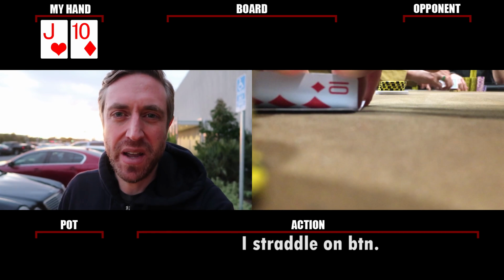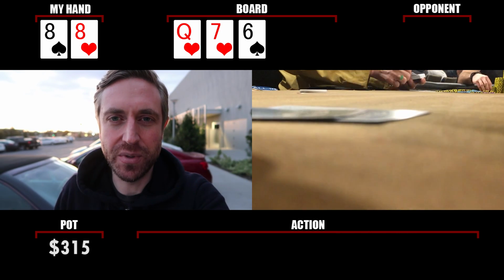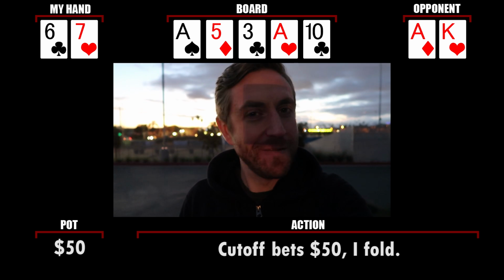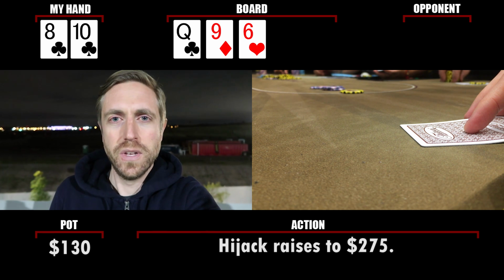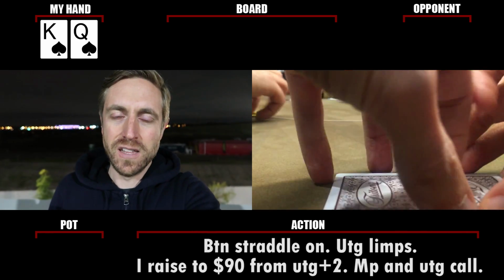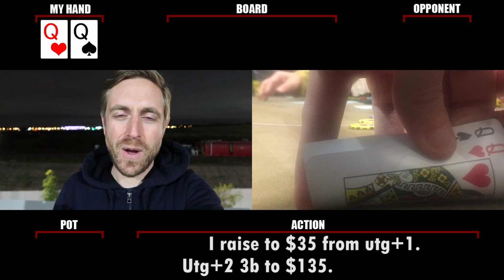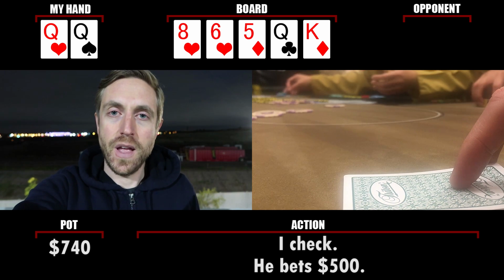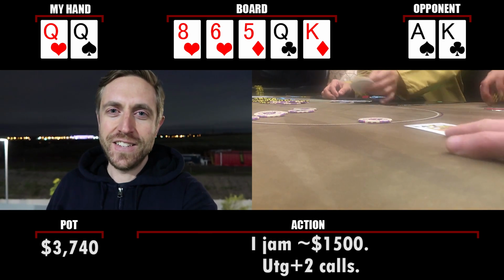Hollywood Hold'em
4-card poker was fun, sure... but you gotta stay true to your roots. Let's get back to the no-limit holdem tables, 5/10(/20??) style at the fabulous Hollywood Park Casino in Inglewood, CA.

Get in touch the old school way:
Andrew Neeme
201 Las Vegas Blvd South

My Gear!
Current drone
Extra battery
Previous drone (decent for entry level)
Main vlogging camera
Poker table camera (phone)
Car cam
Car suction cup mount
Micro SD card for GoPro and drone
Small bendy tripod for all cameras
Phone mount for tripods